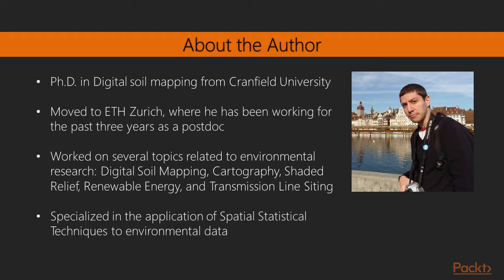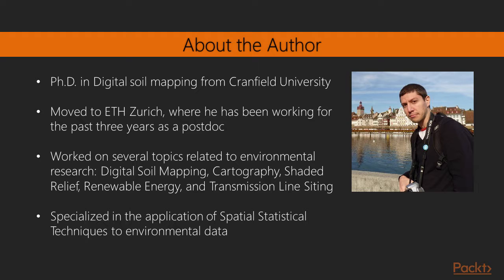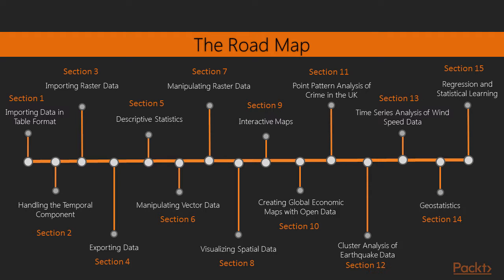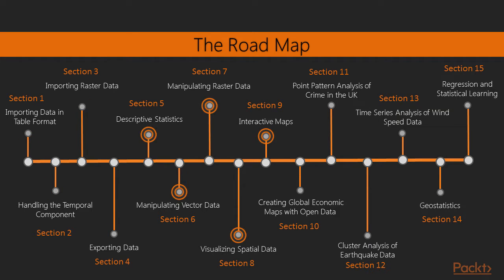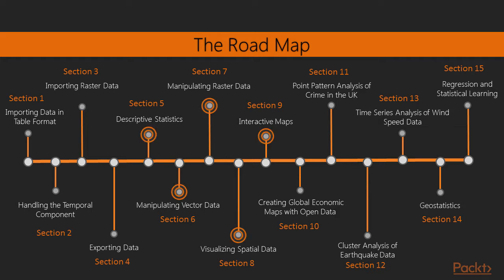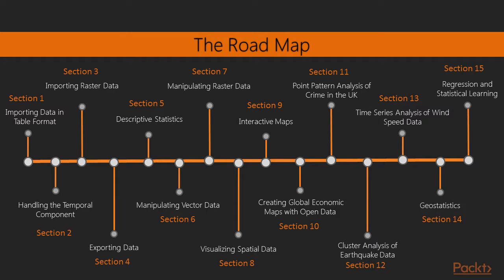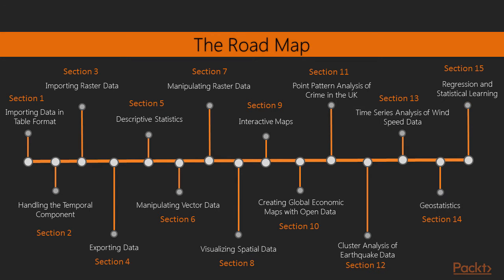Learning Data Analysis with R : The Course Overview | packtpub.com